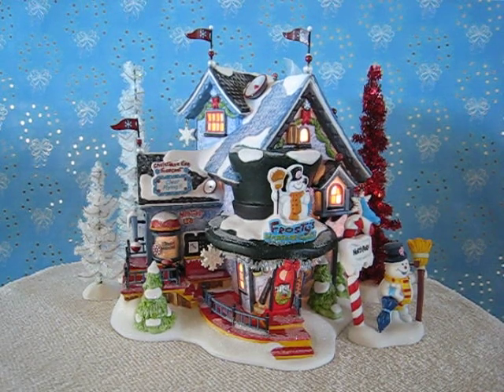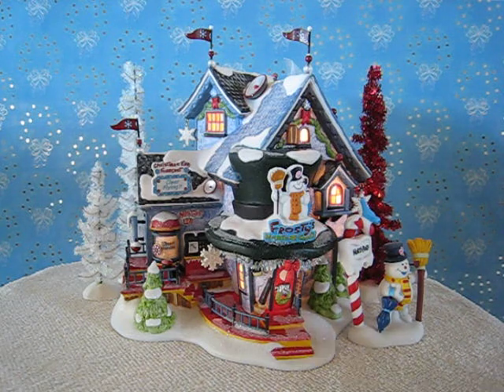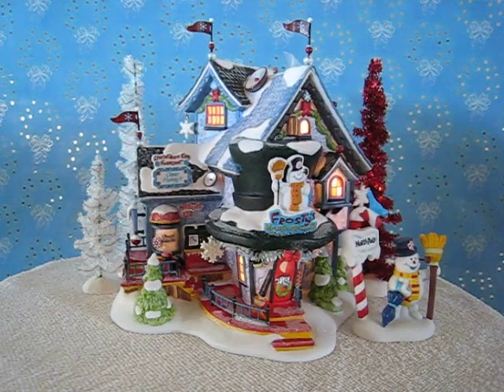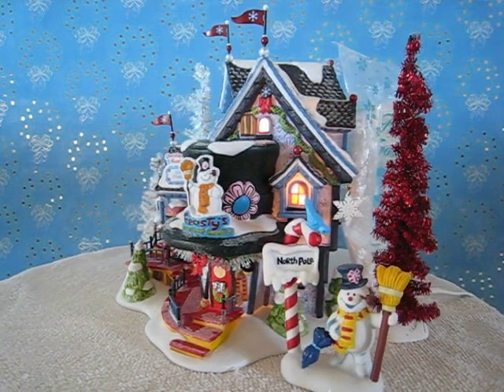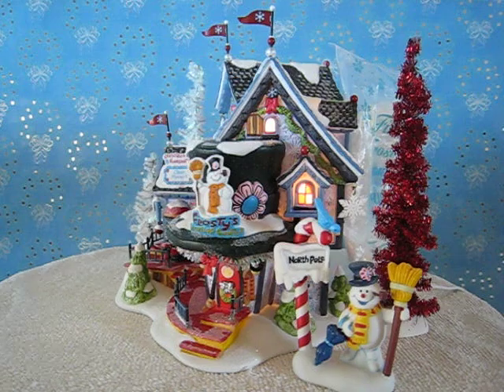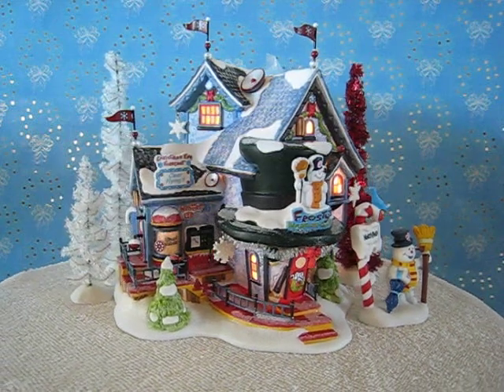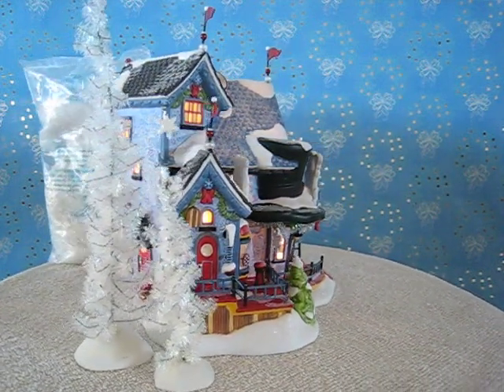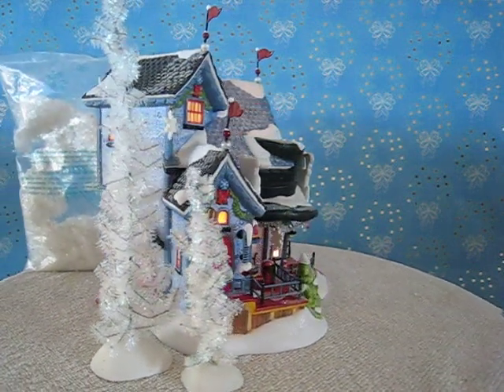Ebay snorkeltom Dept56 Frostys Weather Station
Frosty's Christmas Weather Station NP